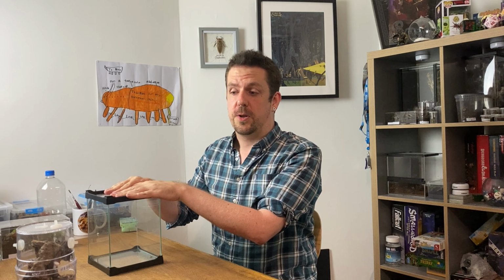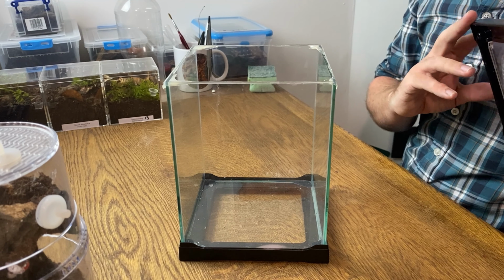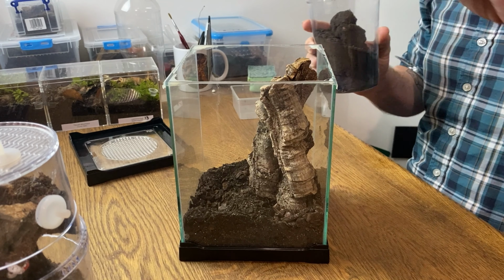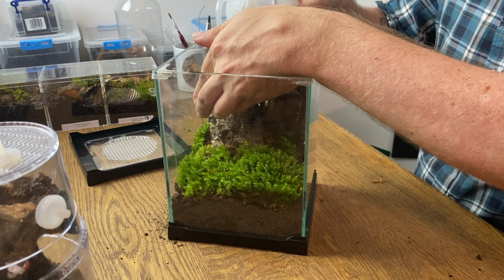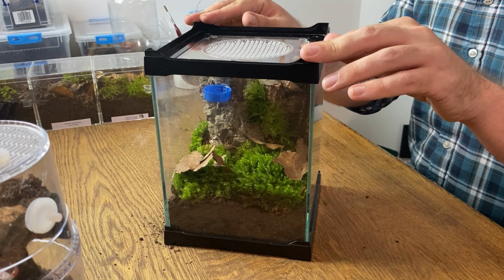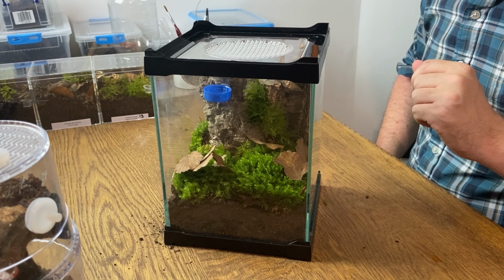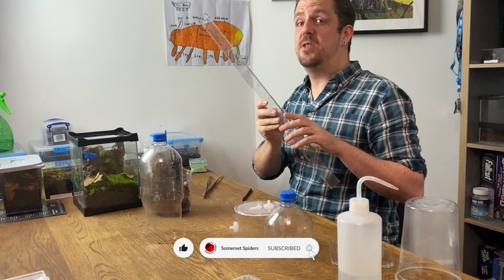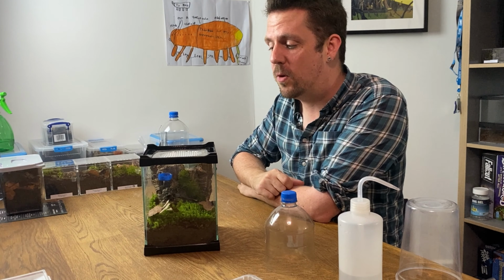Venezuela Sun Tiger | Care and Rehouse | Psalmopoeus irminia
Venezuela Sun Tiger's are awesome tarantulas to keep and are prefect as an entry level tarantula if you are thinking of getting an old world tarantula but you just aren't quite ready.

@TheSpiderShopUK have partnered with Somerset Spiders and are offering you lucky viewers a 5% discount on everything accors their store! click on the link below and use CODE: SOMERSET at the checkout!

I can highly recommend checking out the following places to gain further information to develop as a keeper!

LINKS

Video Content

00:00 Intro
01:47 - Enclosure setup
02:43 - P. irminia & Care Notes
06:24 - Rehouse
08:40 - Roundup & Notes